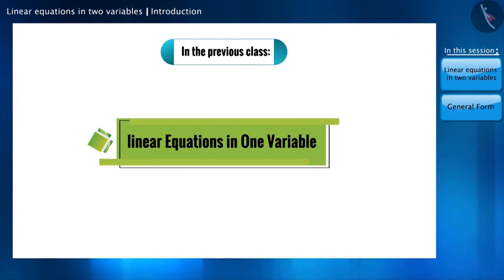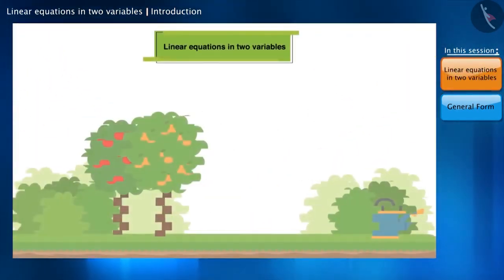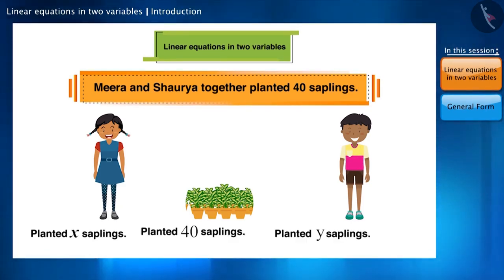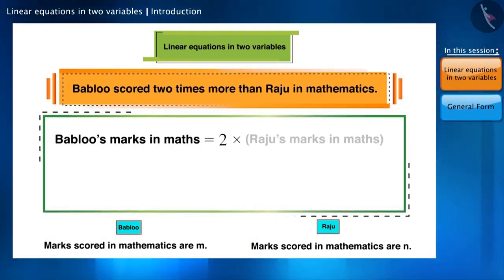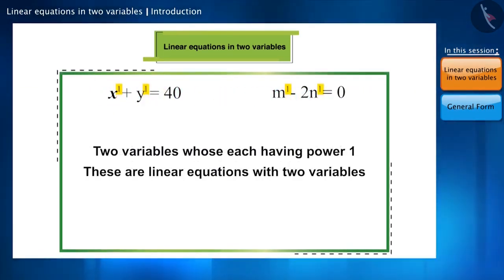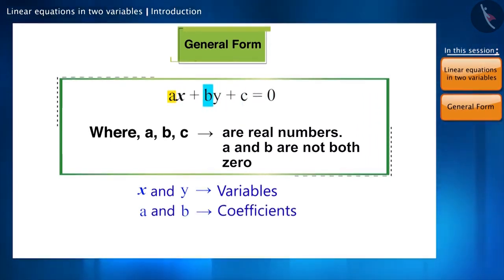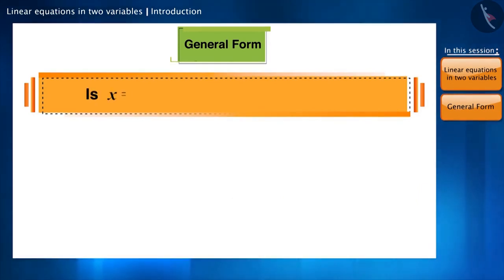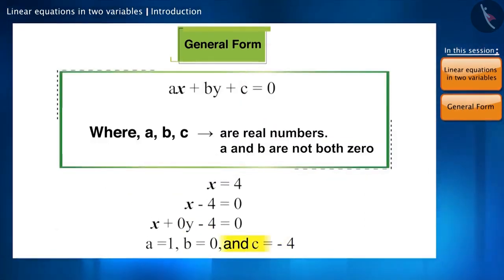NCERT / CBSE Class 9 Mathematics, Meaning of linear equation in two variables - Part 1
Mathematics ( गणित  )
Meaning of linear equation in two variables - Part 1 ( दो चरों में रैखिक समीकरण का अर्थ - भाग 1 )

Colleges

Sarkari Jobs

News